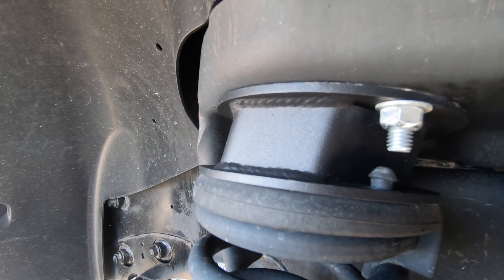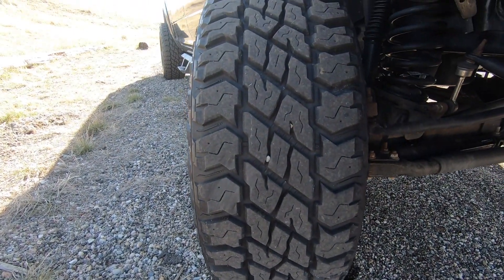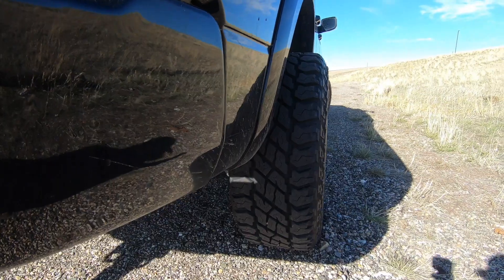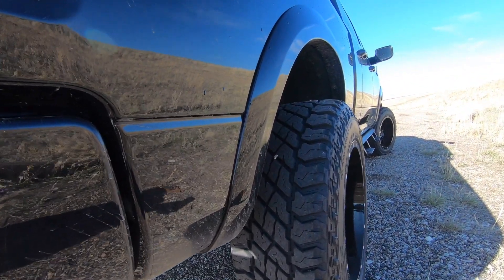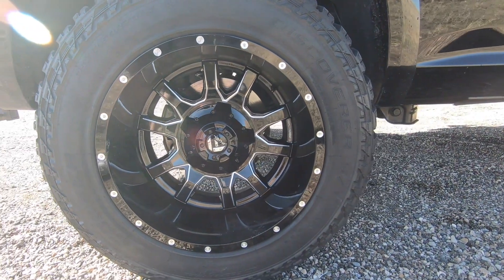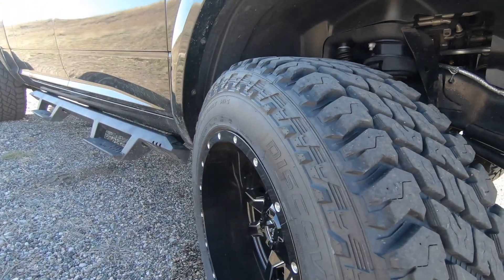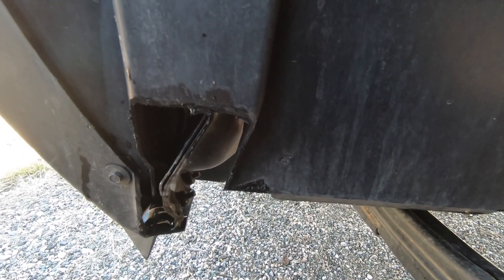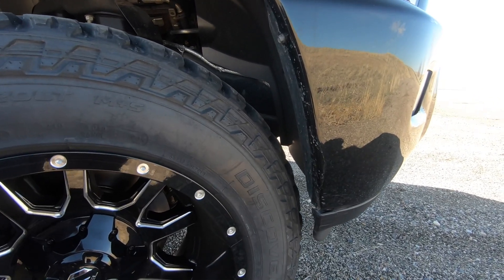Leveled RAM 2500 With 35X12.50X20 Tires | 20X12-44 Wheels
How big of a tire can you fit on a Ram 2500 Mega cab with only a Zone level kit ?